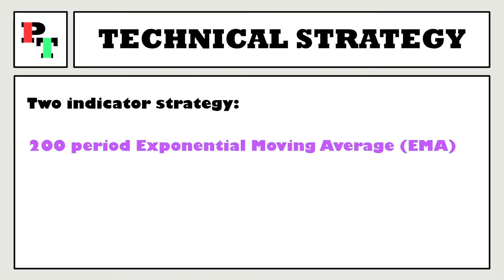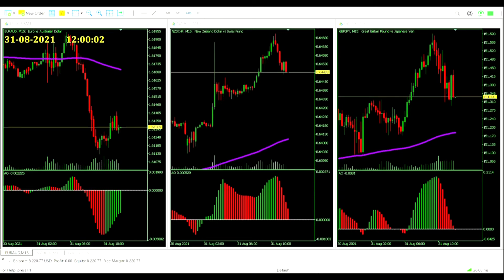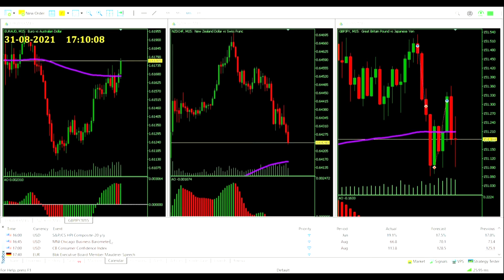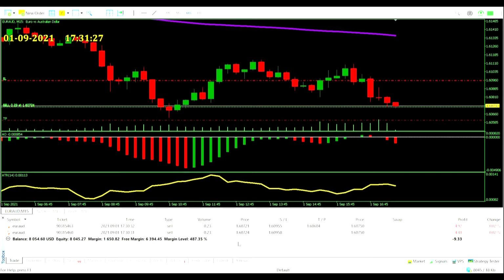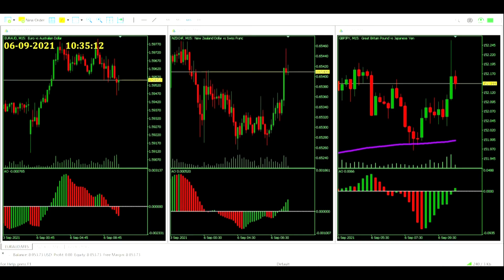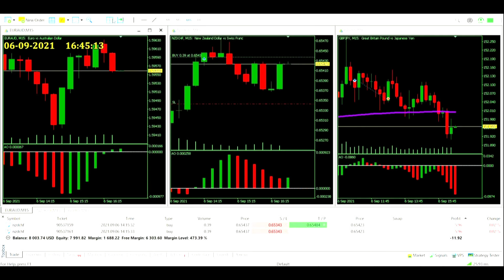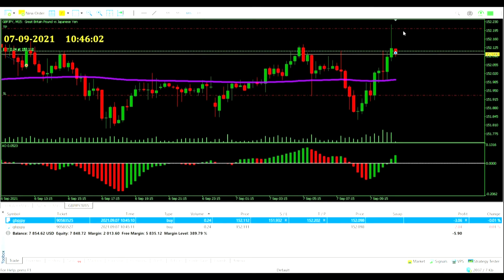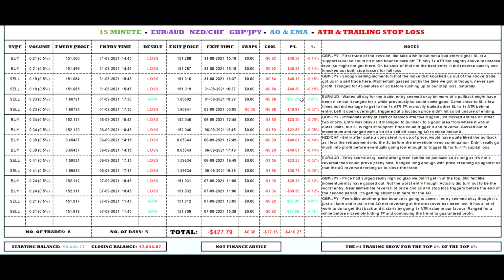Awesome Oscillator and EMA M15 Strategy - Full | Trading Highlights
STRATEGY
The strategy revolves around having an overall market trend set by the direction of a 200 period exponential moving average. If price is closed above the average then we can only take buy signals, and if it’s closed below the average then it’s sell signal city for us. We then looked to Bill Williams awesome oscillator indicator to guide us. We’ll utilise that zero-line crossover, so if the histogram value closes above 0 after being beneath it then it’s time to get in that buy trade. Likewise with sell trades when the awesome oscillator crosses and closes beneath zero, we’re in.

To help keep our risk managed we’re using the average true range (ATR) indicator. We split out trades into two sub-trades. Sub-trade A is set with a 2x ATR value stop loss, and a 1x ATR take profit level, trying to force our way to profit quickly, risky business. Our sub-trade B will be a trailing stop loss of 2x ATR value, no take profit. Each of those sub-trades will have a 1% risk on them, for a 2% total risk on our capital per trade.